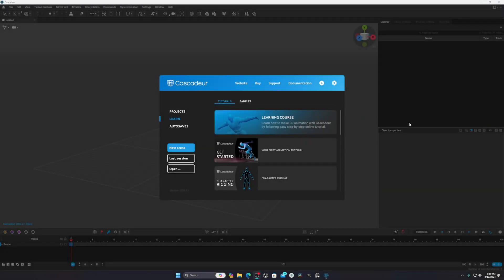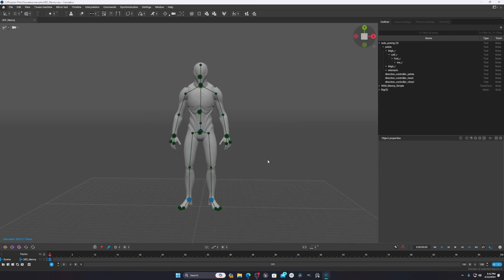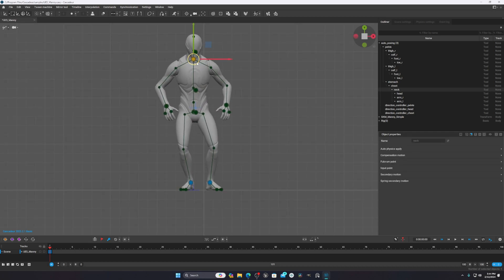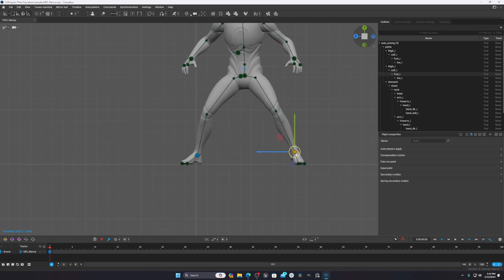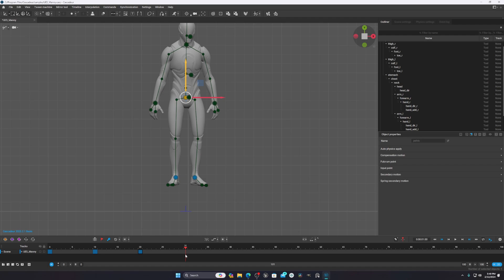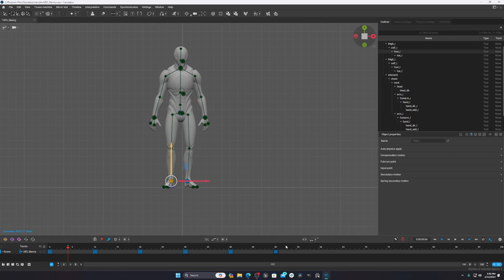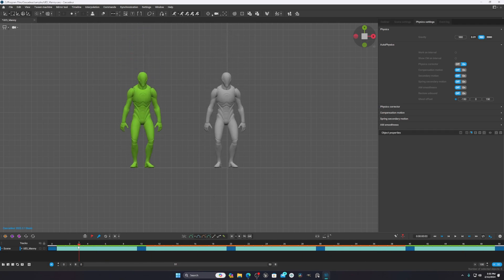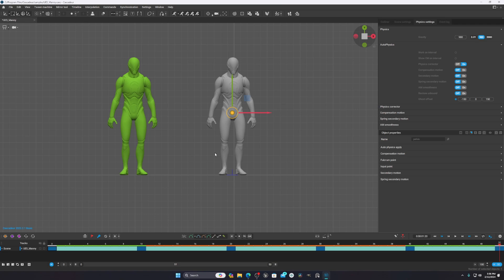Create Realistic Animation With AI.....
"Unlock the Power of Cascadeur AI Animation Software: Your Ultimate Tutorial Guide! 🤖💻 Dive into the world of Cascadeur AI Animation with this comprehensive tutorial on industry-leading software. Whether you're new to animation or a seasoned pro, this guide equips you with the knowledge and skills needed to create dynamic and lifelike animations for your AI characters. From basic setup to advanced techniques, learn how to harness the full potential of this powerful tool to bring your virtual characters to life with seamless motion. Elevate your animation game and captivate your audience with Cascadeur AI Animation!